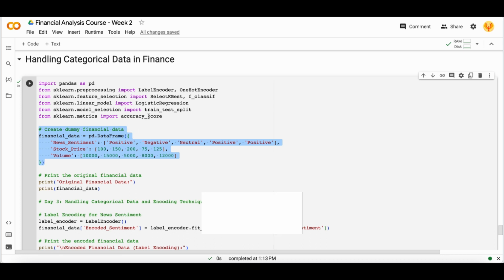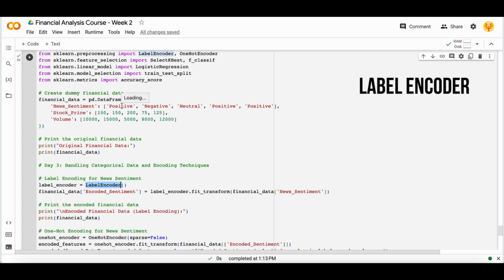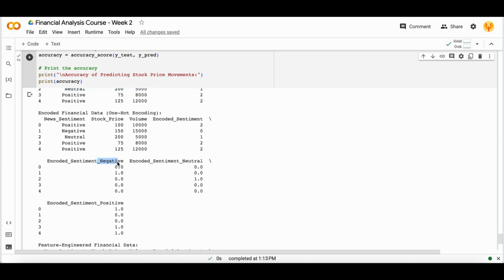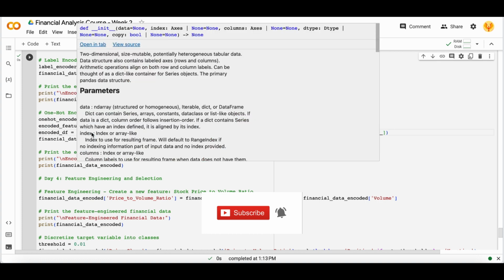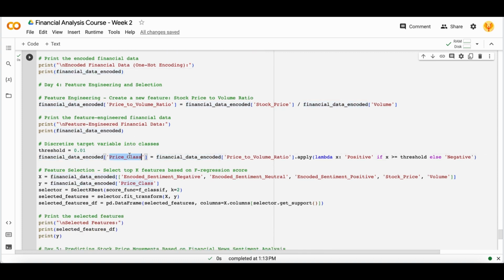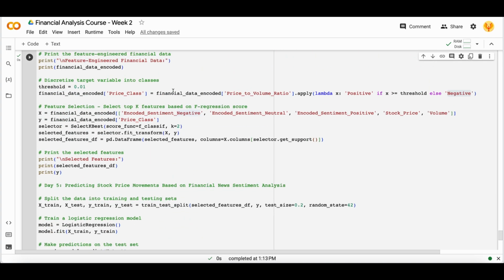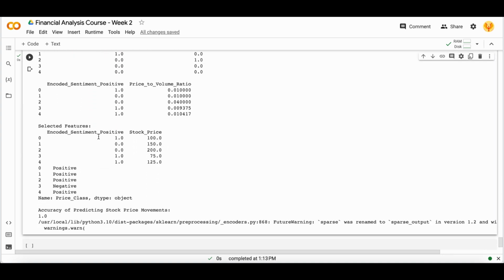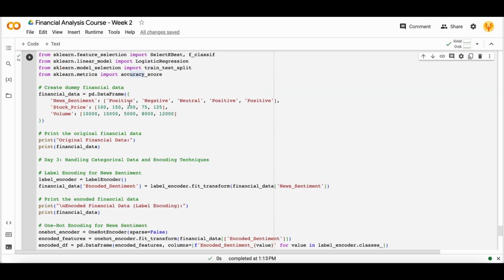Mastering Categorical Data Handling: Label Encoding vs. One-Hot Encoding | Financial Data Analysis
Are you ready to level up your financial data analysis skills? In this comprehensive tutorial, we dive into the world of categorical data handling in finance. Join us as we explore two powerful techniques - label encoding and one-hot encoding - to effectively preprocess and transform categorical data. Learn how to unleash the full potential of your data by building a binary classification model using logistic regression. Discover practical tips, best practices, and real-world examples to optimize your finance projects. Get ready to take your data science journey to new heights with Python, machine learning, and the latest techniques in categorical data handling.

krish naik machine learning,
krish naik feature engineering,
krish naik data science,
krish naik ml,
finance with sharan,
financial data analyst,
financial data analyst interview questions and answers,
financial data scientist,
financial data science,
python tutorial,